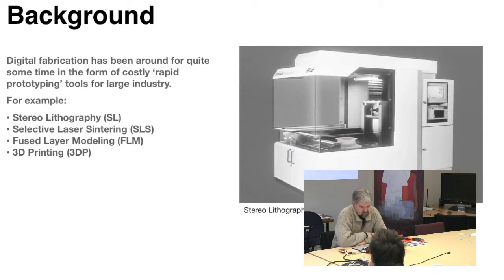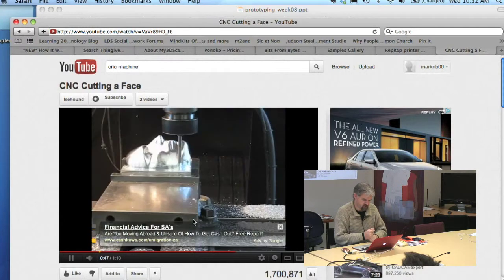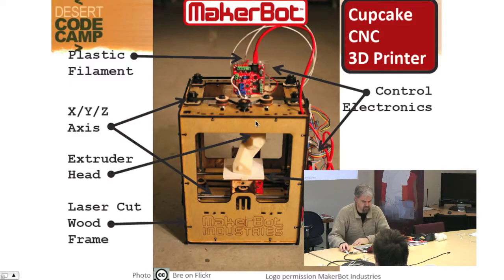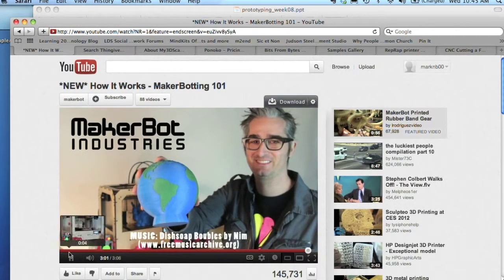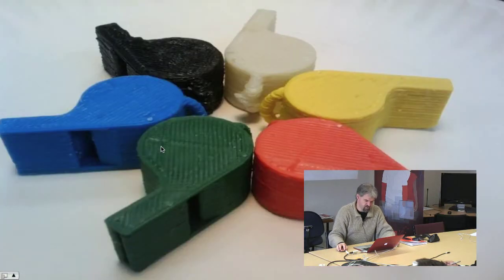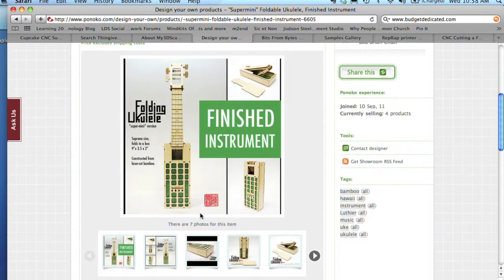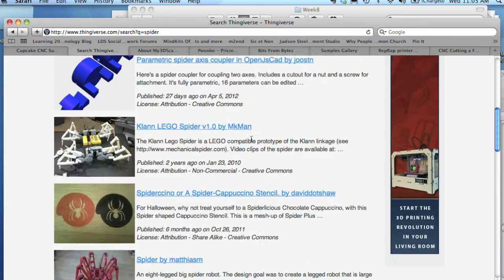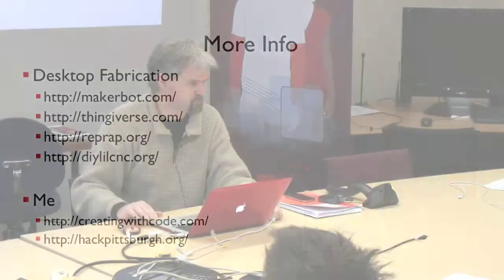HITD601 - Prototyping Lecture 2012 S1 W08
This is the prototyping lecture in week eight for the Master in Human Interface Technology Master (MHIT) program at the HIT Lab NZ. (2012, Semester 1)